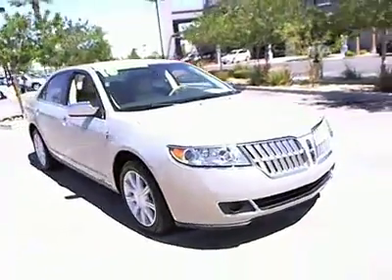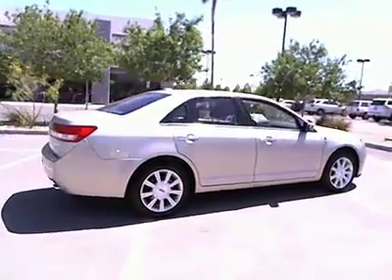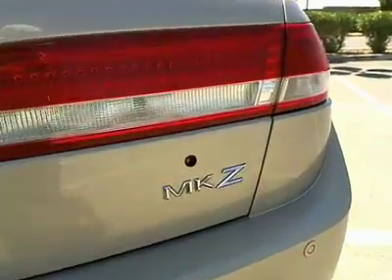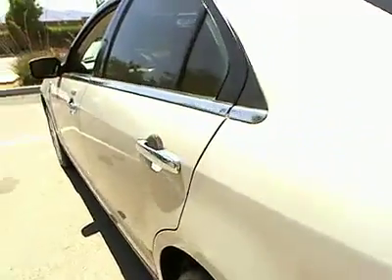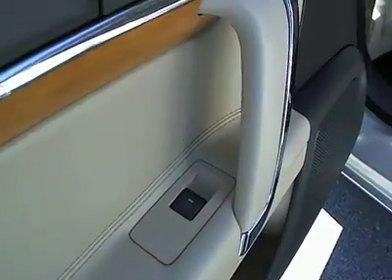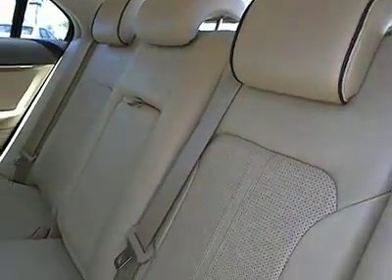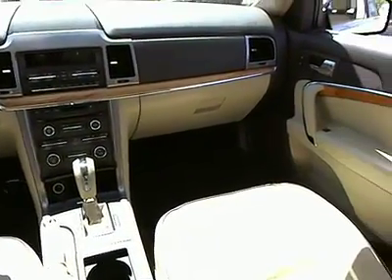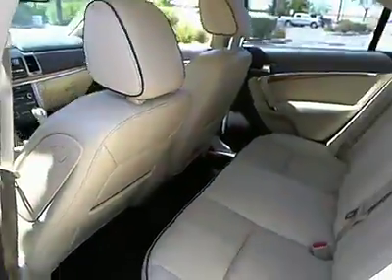2010 Lincoln MKZ - Sedan 4D Las Vegas NV 00320307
2010 Lincoln MKZ  - Stock#: 00320307

Centennial Toyota
6551 Centennial Center Blvd